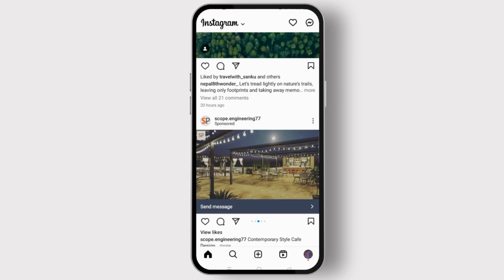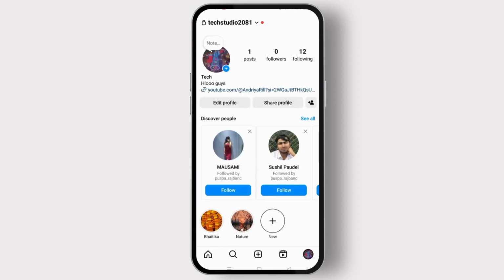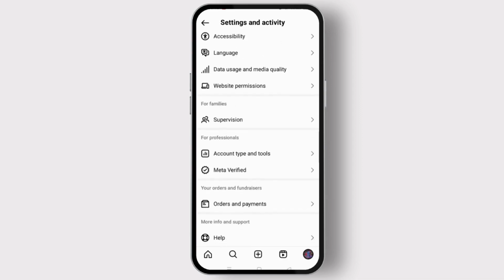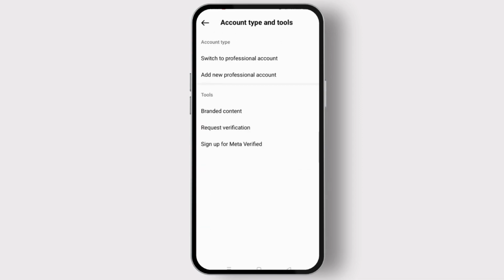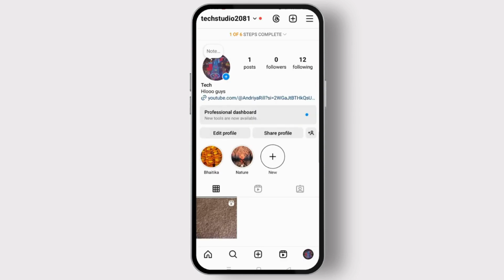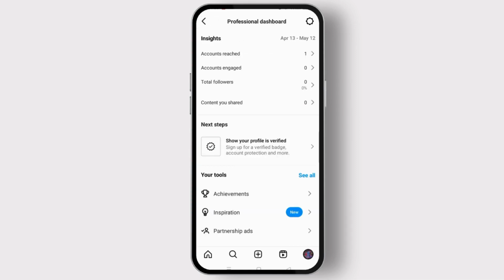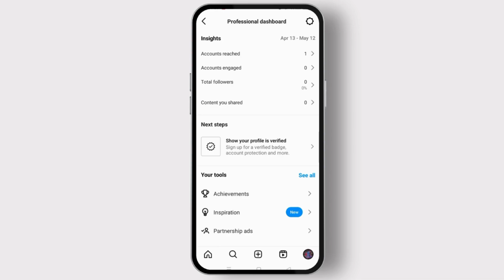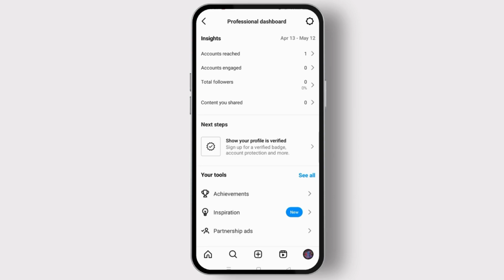How to Add Subscribe Button on Instagram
add sell button on instagram